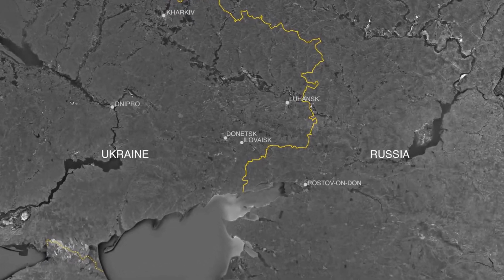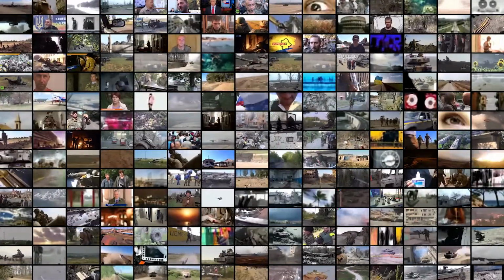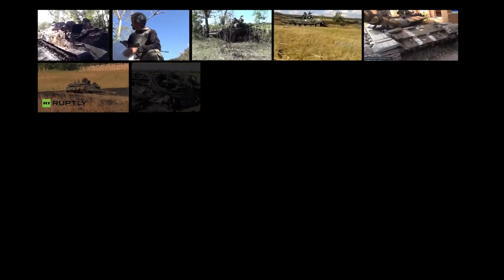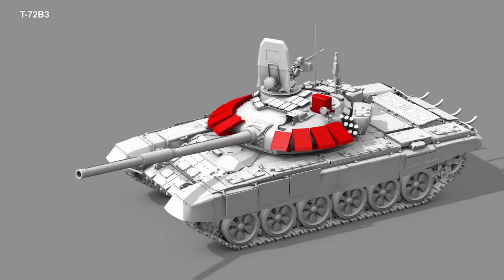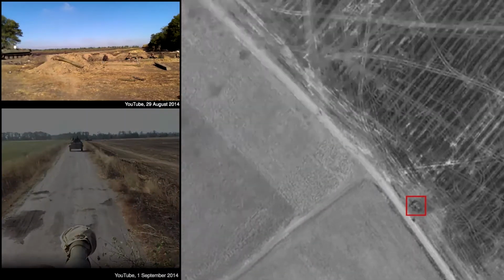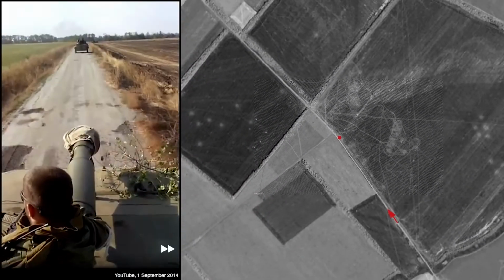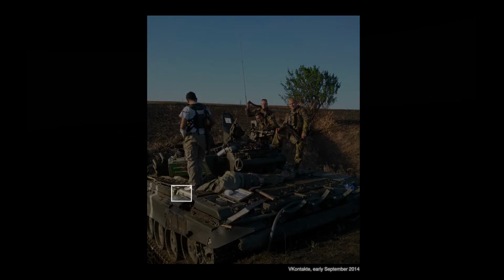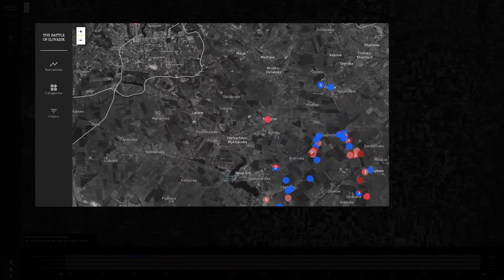27 February 2022